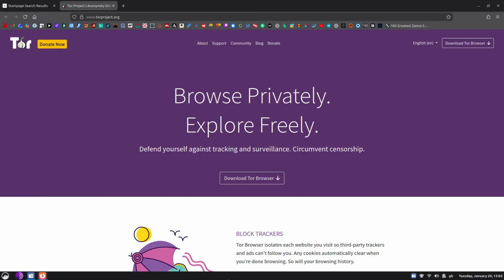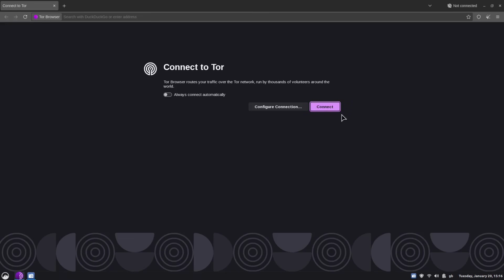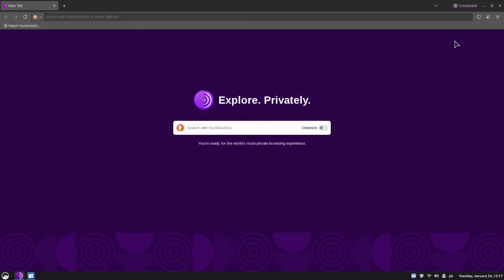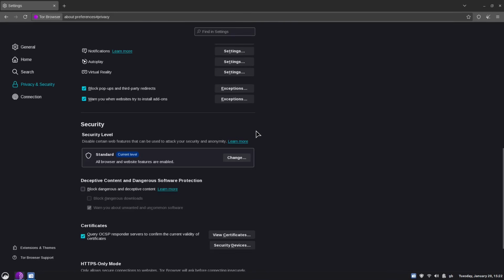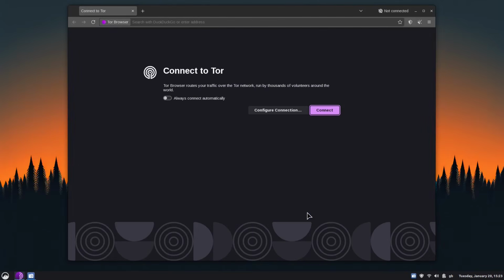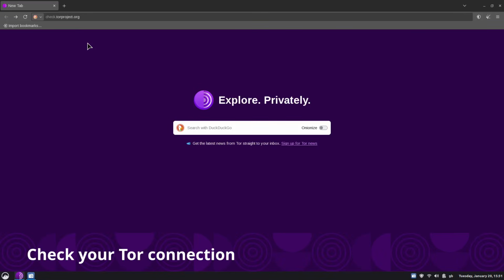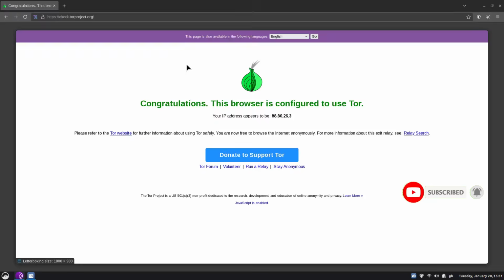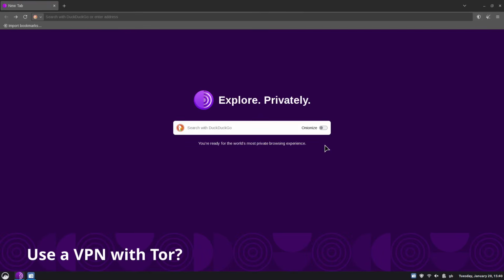Tor Browser Setup in 5 Minutes (Don’t Make These Beginner Mistakes)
Tor Browser is powerful, but only if you set it up the right way. In this beginners guide, I’ll show you how to download Tor from the official source, connect safely, set the best security level, and avoid the most common mistakes that ruin privacy.

We’ll cover:

00:00 Welcome
00:21 What Tor is
00:41 Download Tor Browser
01:15 First launch:Connect
01:55 Set the Security Level
03:08 Do NOT install random extensions
03:30 Check your Tor connection
03:56 Safety Tips
04:35 Use a VPN with Tor?
04:51 Thanks for Watching